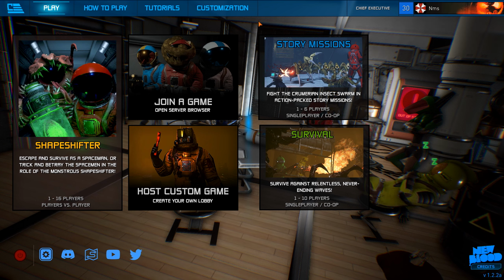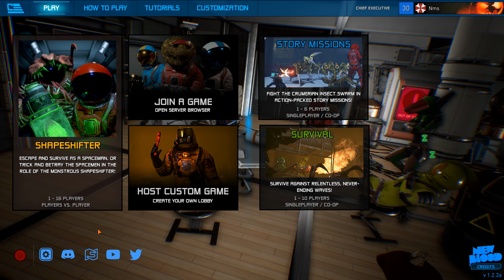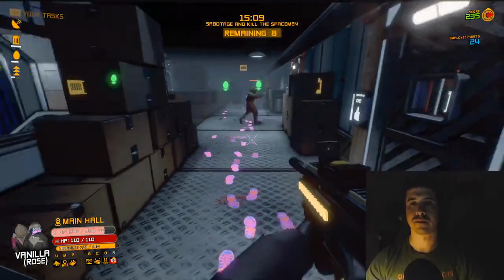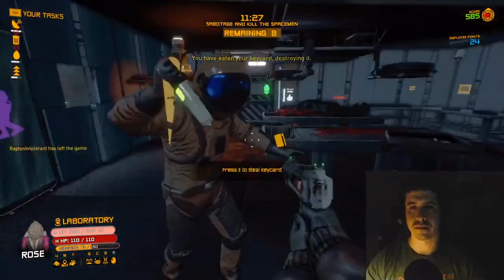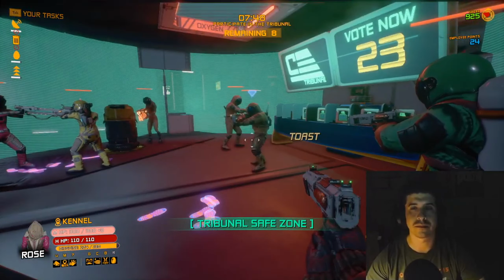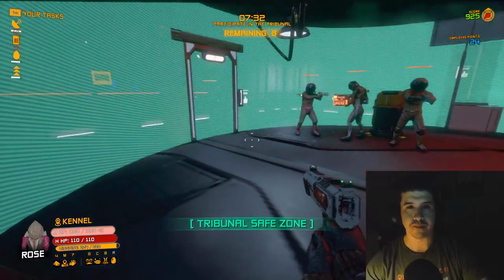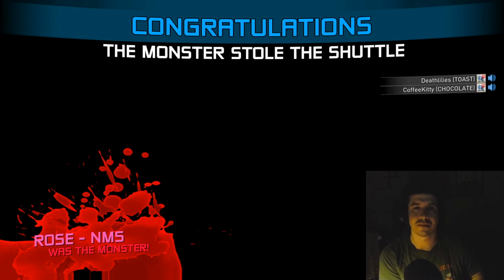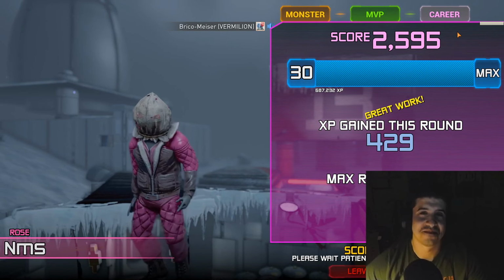Monster Deception Commentary Video Guide For New Players | Unfortunate Spacemen Gameplay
*Note - Start at 4:02 to skip the intro

A commentary tutorial video new player guide that are new to the game an idea on how to play the game as the monster or shapeshifter in Unfortunate Spacemen. It covers the perks in use and ways to utilize the social deception aspect of the game. The commentary on the main part of the video was done in one take so any feedback on that, the information, or the gameplay would be appreciated. Looking back, mentioning the camera alert system would have been good to include so maybe that can be inserted on another video. Thanks for checking it out!